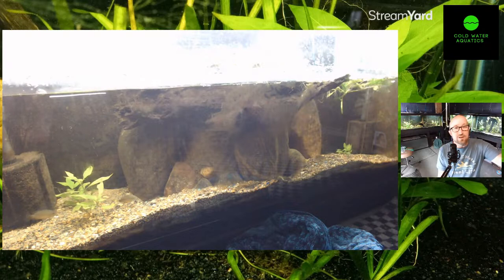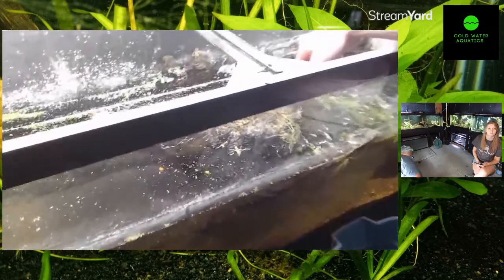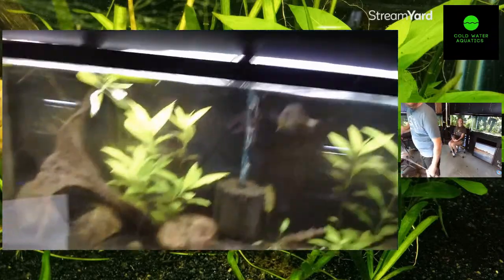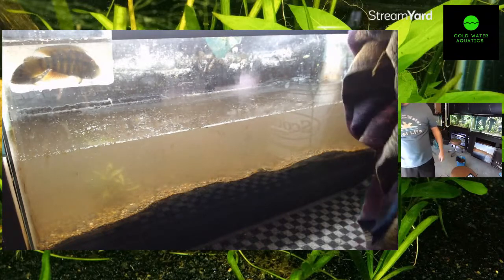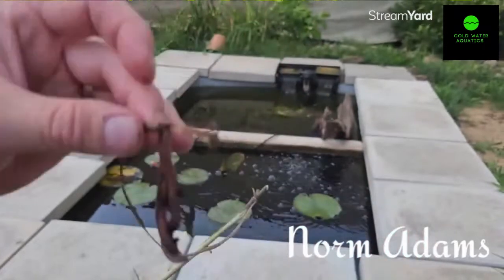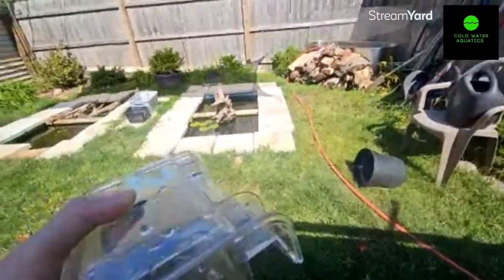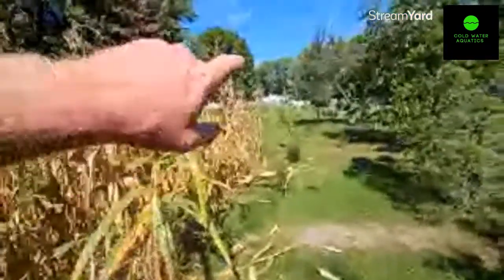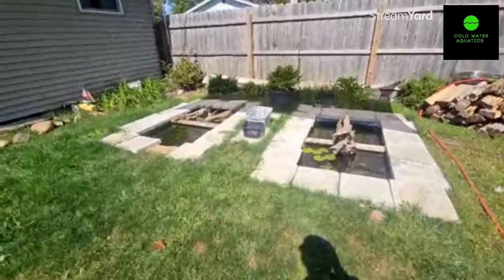pop up tear down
In this live streamed video, we tear down a 55 gallon aquarium and move some fish around.